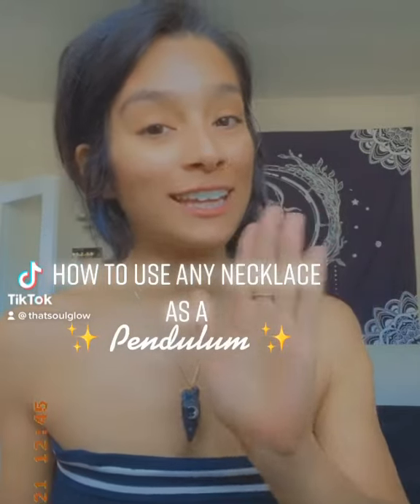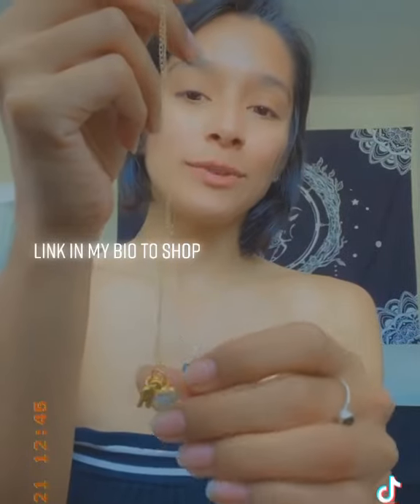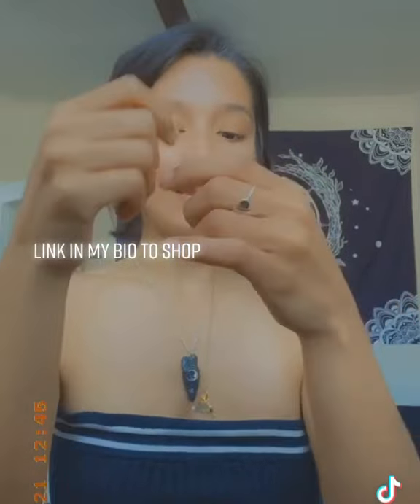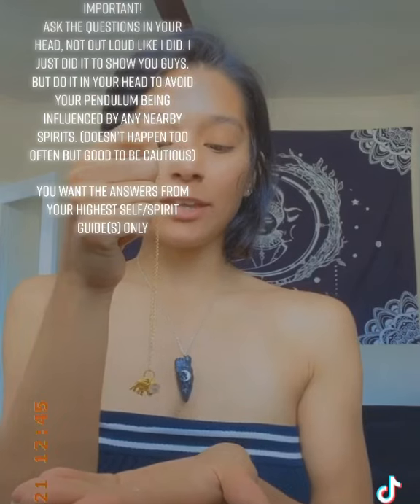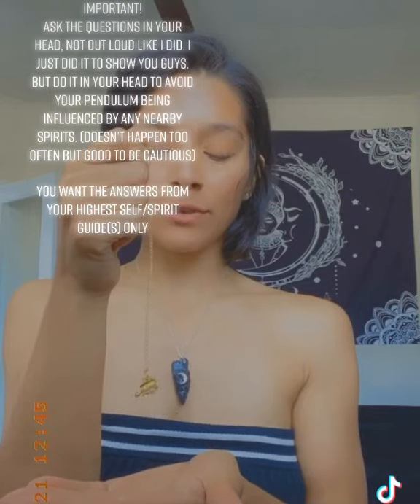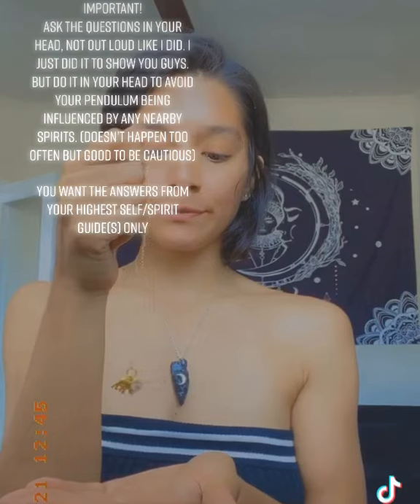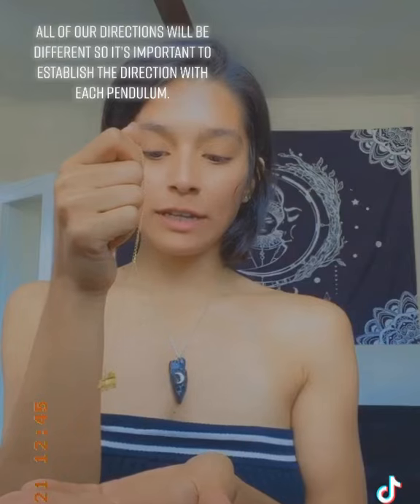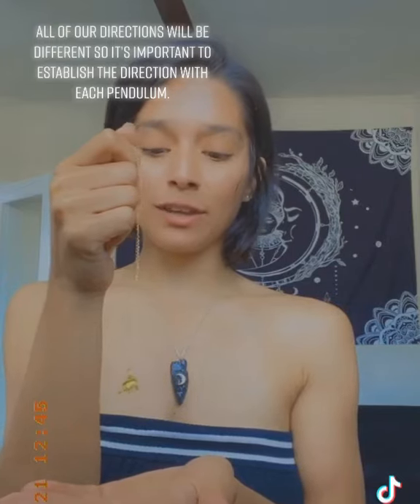How to use any necklace as a Pendulum ✨